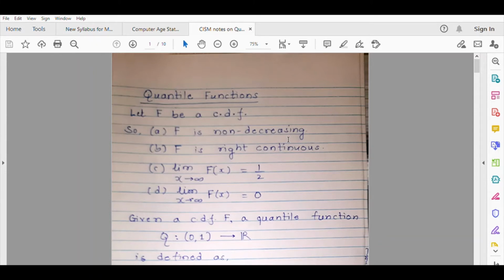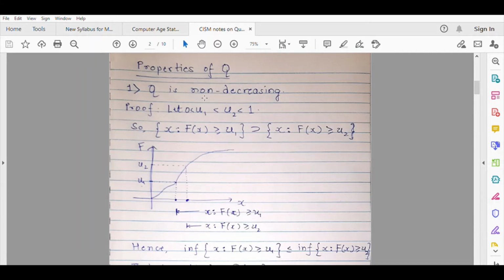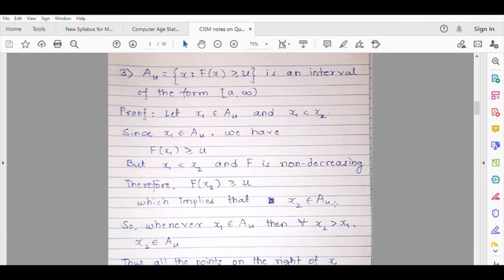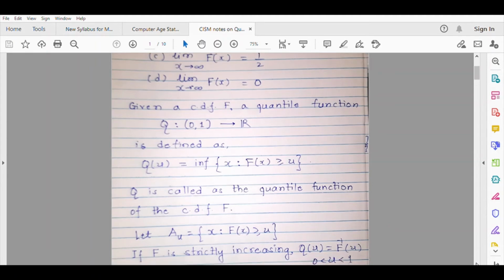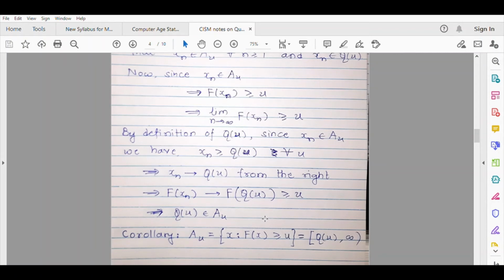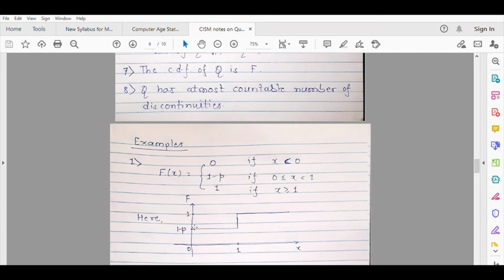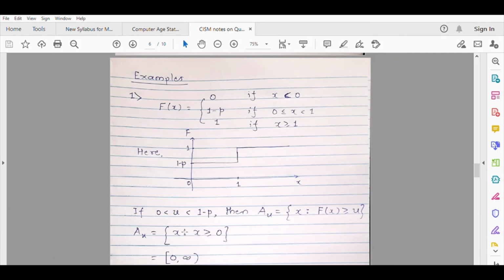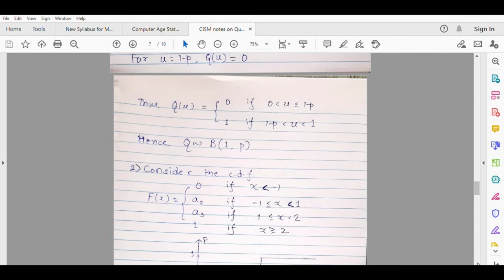Lecture-1: Quantile Functions Part 1